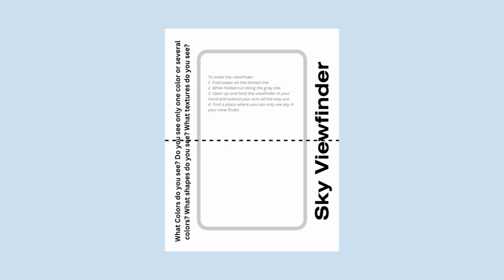Sky View Finder Activity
Weather and Climate: Wonder Window, Sky View, & Weather Song

Artist Katie Gill-Harvey encourages students to use the power of observation to learn more about weather and climate. Using the creative process, students will see themselves both as artists and as scientists who use the power of careful observation in this arts-integrated overlay on the SABES kindergarten unit 4, "Weather and Climate."